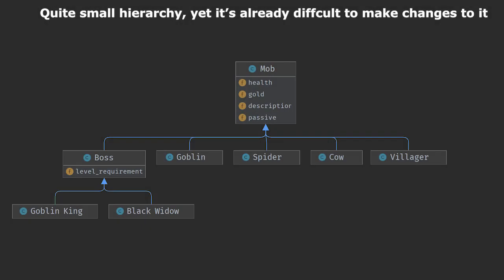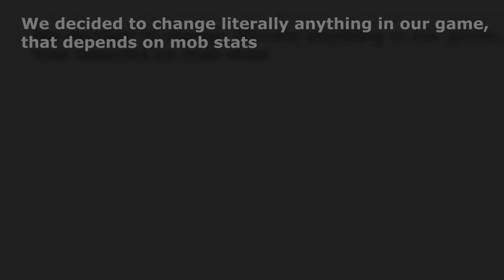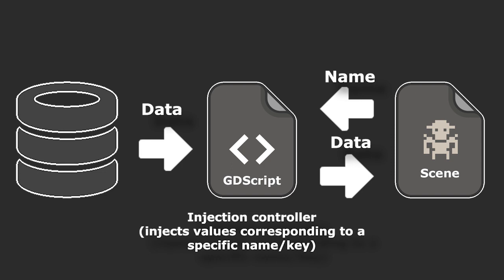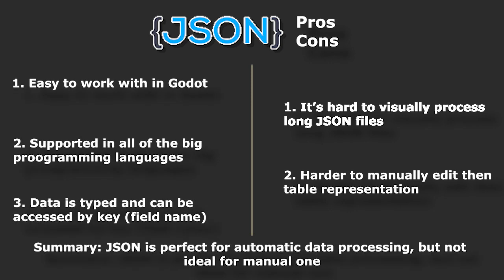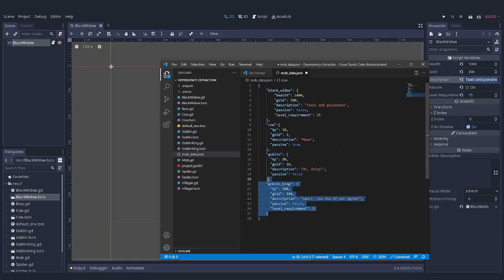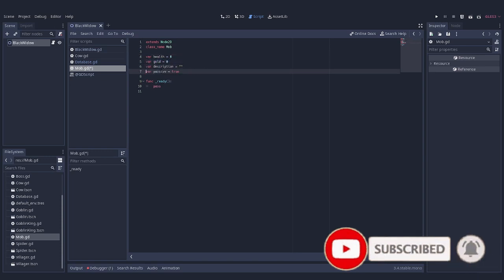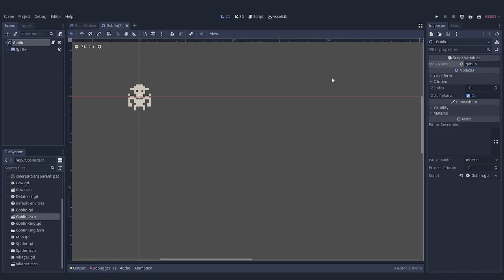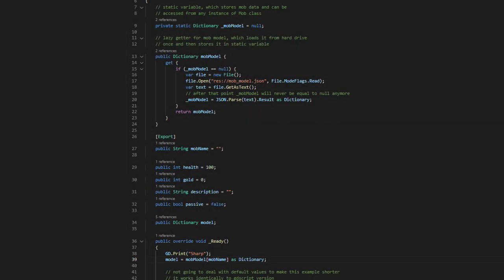Using json in place of exports for better maintainability | Godot Tutorial | GDScript/C#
In this tutorial we're going to talk about a crucial problem with export varibles and solutions of it, making our games more maintainable and easier to make changes to.